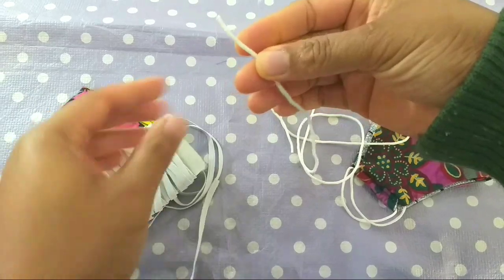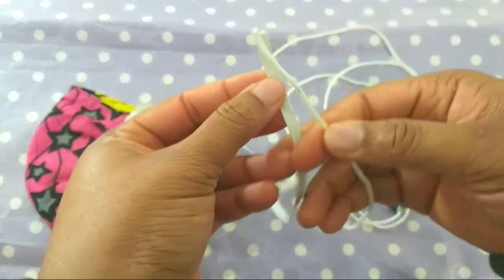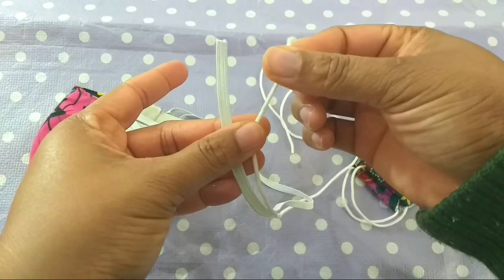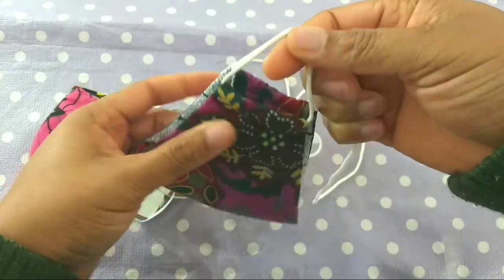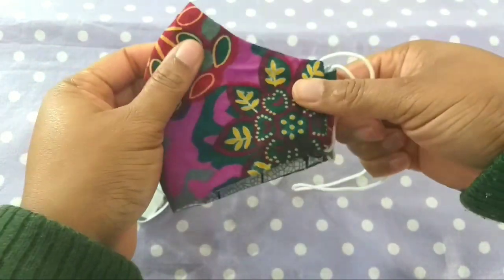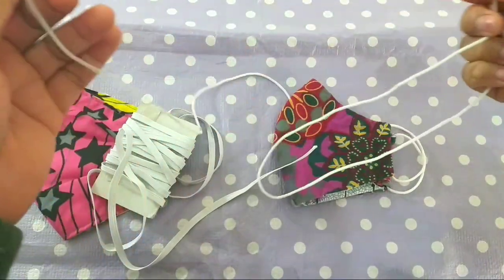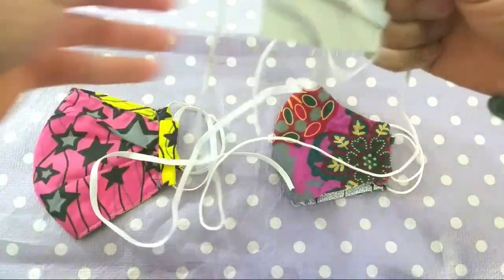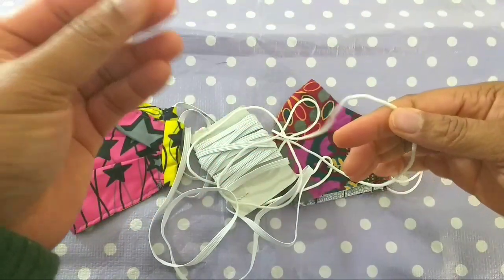THE BEST ELASTIC BAND FOR FACE MASK